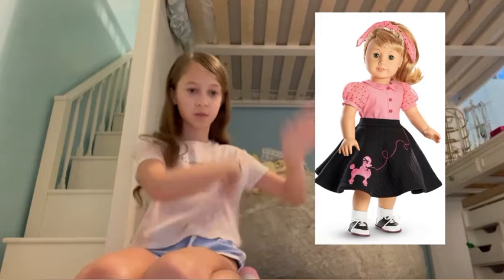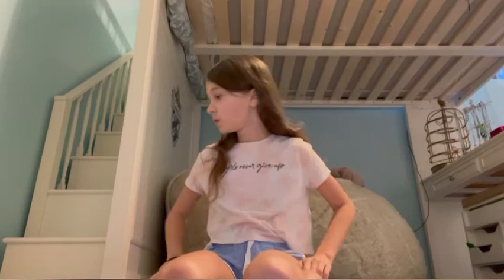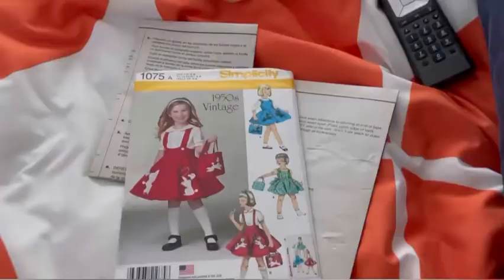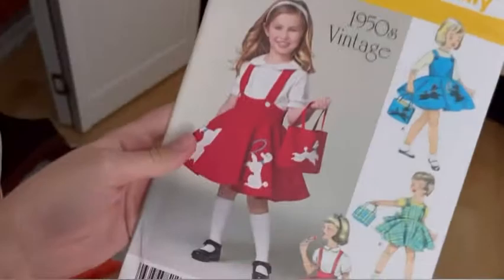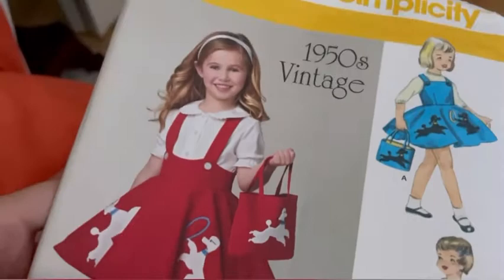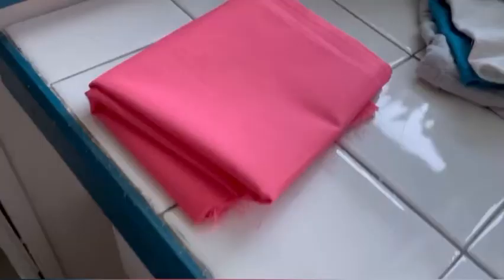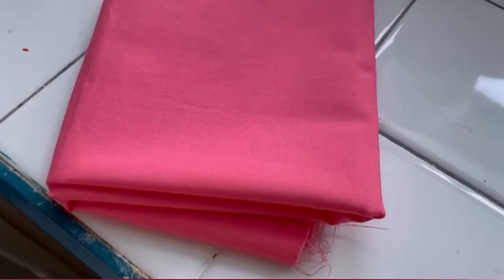Making Maryellen’s poodle skirt dress in human size!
How many dolls do I have: 29

What do I use to film: my iPhone 12 mini

What do I use to edit my videos: InShot

What do I use to edit my photos: PicsArt

How long have I been collecting dolls: since 2013